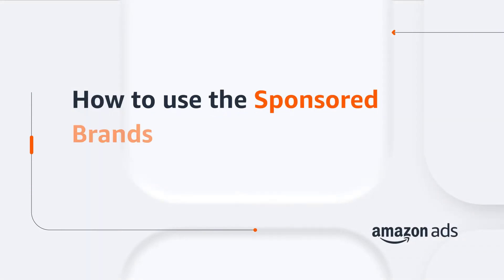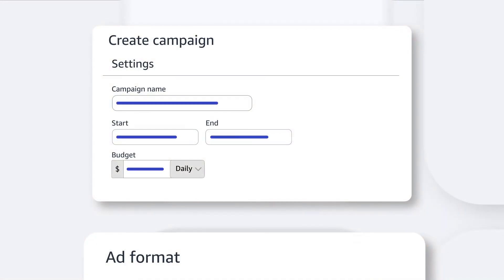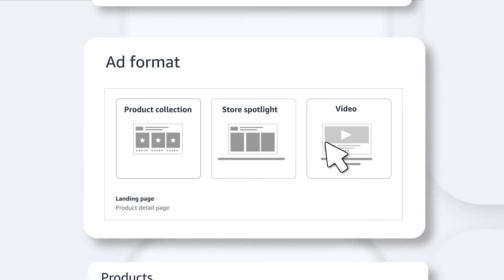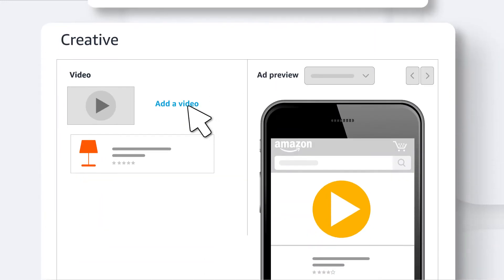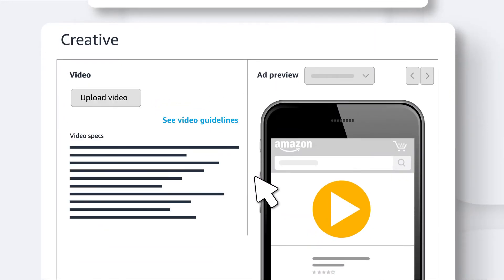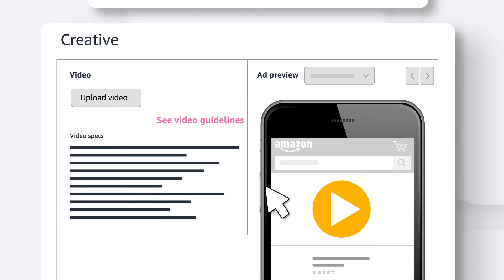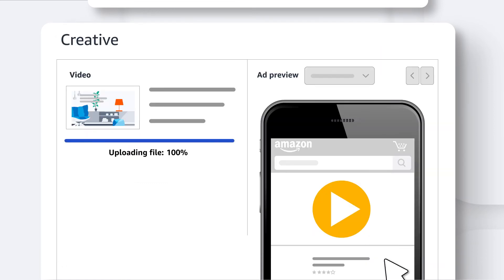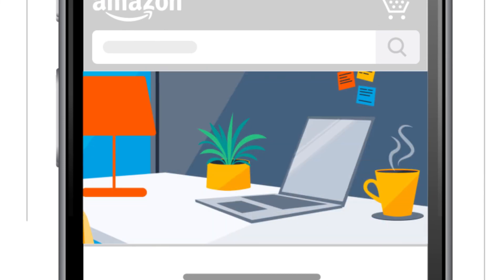How to use the Sponsored Brands video ad format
Help your brand and product stand in shopping results out by creating a Sponsored Brands campaign using the video ad format. Let’s find out how.

If you want to learn more, we invite you to check out these videos: